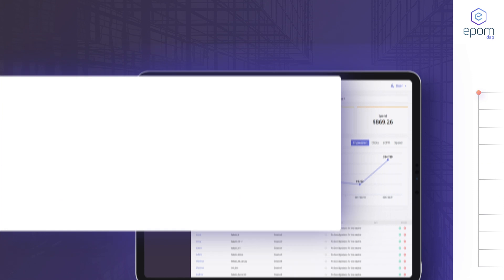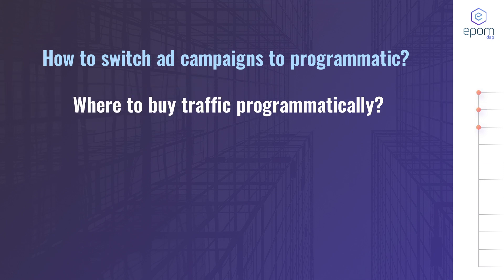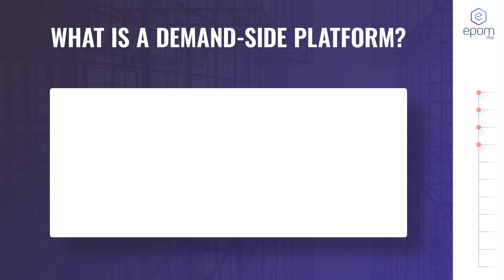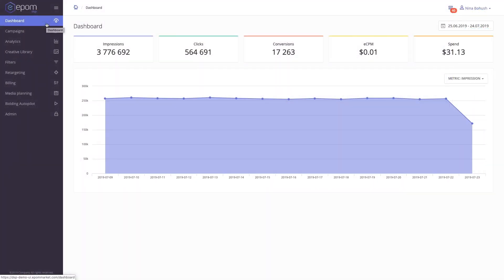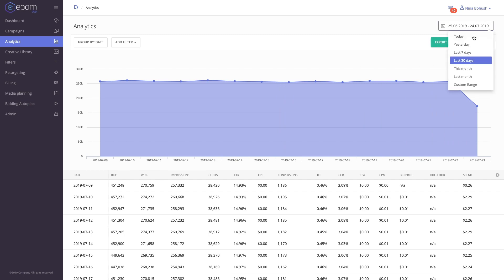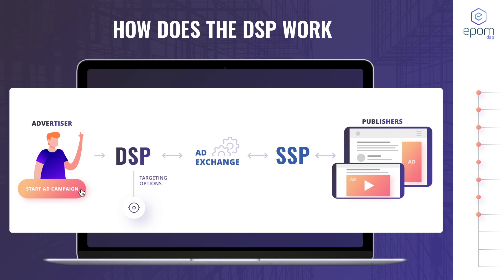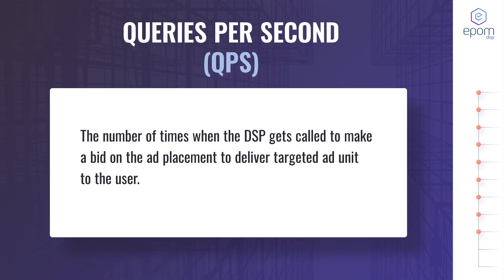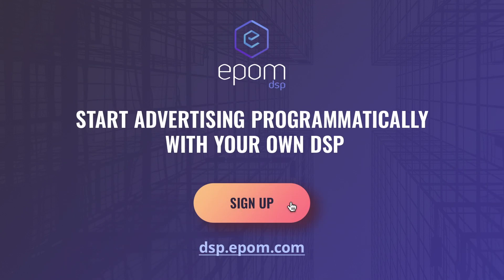What Is a Demand-Side Platform (DSP)?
Learn what a Demand-Side Platform (DSP) is and how it works. The video answers the most frequently asked questions about DSP technology and clarifies its role in the programmatic advertising ecosystem.

Build your own DSP with Epom White-Label DSP solution! Unite all your media buying activities, connect with trusted publishers directly, reach the peak of performance, and avoid paying middlemen.

0:00 Introduction to demand-side platforms
0:22 How much money advertisers spend on programmatic ads?
0:41 The most frequently asked questions about programmatic
1:06 What exactly is a demand-side platform?
1:32 Inside the demand-side platform
1:55 What’s the backbone of every DSP?
2:08 Why advertisers and media buyers use DSPs?
2:46 How does a DSP work?
3:50 What is query per second (QPS) in programmatic media buying?
4:23 Who may need a DSP?
4:43 Start advertising programmatically with your own DSP.

Epom White-Label DSP is a ready-to-use RTB technology designed for those who aspire to create their own demand-side platform and for those who buy traffic for branding and performance ad campaigns.

We help ad agencies, ad networks, and media buyers who want to promote products and services online through data-driven programmatic advertising.

With Epom White-Label DSP, you:

- Unite all your media buying activities in one place;
- Buy and manage mobile, in-app and desktop inventory from a single account;
- Start bidding immediately after the ad campaign setup;
- Have full control over performance, analytics, and data through one dashboard;
- Save the time spent on everyday optimization;
- Target unique users with the help of bidstream;
- All ad formats are available;
- Automate KPIs with the optimization algorithm.

Download free comprehensive guide on How & Why to Advertise with a DSP